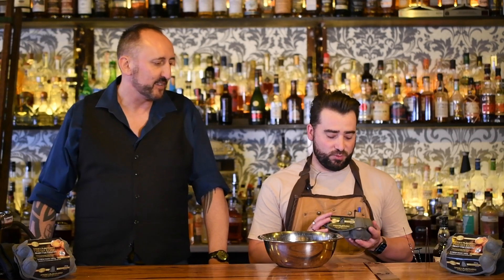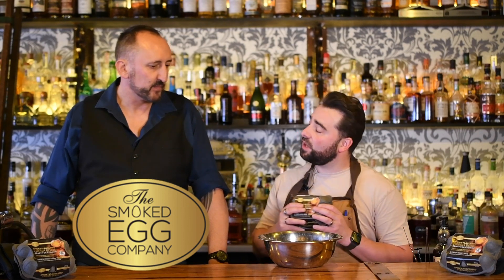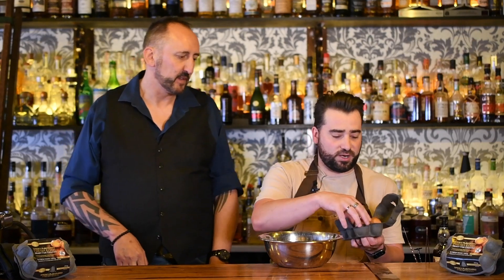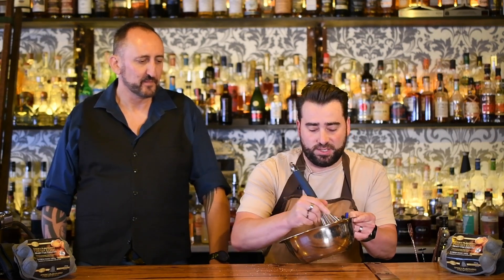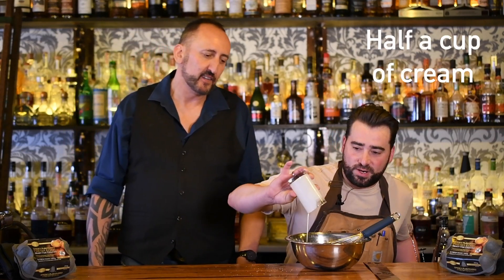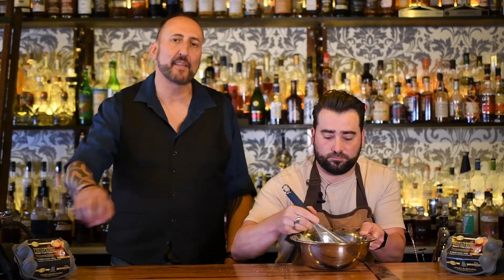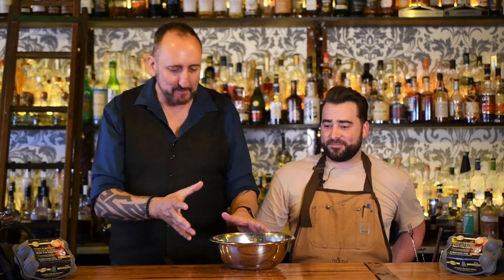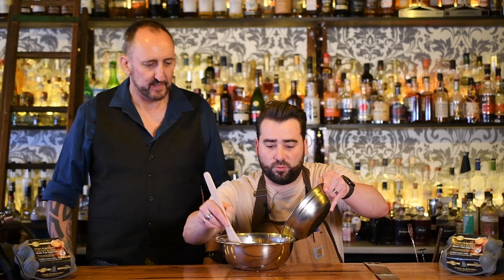Christmas Cocktail The Smokey Eggnog/ Let's talk Drinks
Gorge Camorra and Damien Kos-beckwith make a smokey Eggnog using the smoked egg company eggs.

Smokey egg Nog
2 Eggs
3 Tablespoons Sugar
11/2 Cups Milk
1/2 Cup Cream
60 mls ( 2oz) Spiced Rum
60 mls ( 2oz) Brandy
Follow instructions in video
Grated Nutmeg Garnish

Egg info
Smokedeggs.com